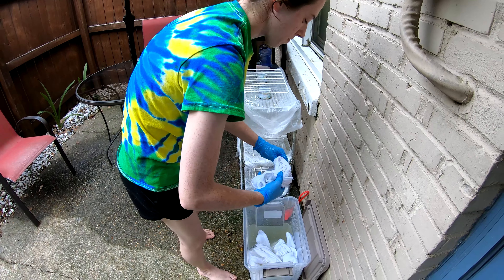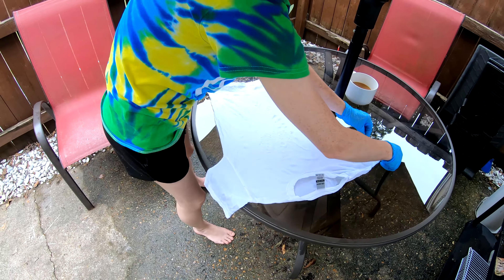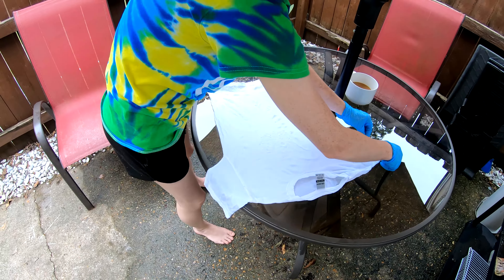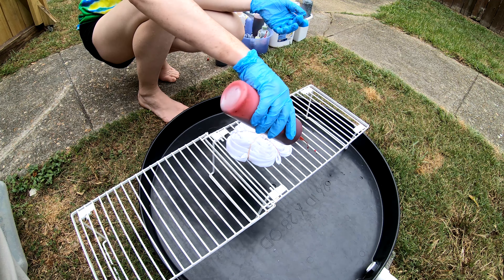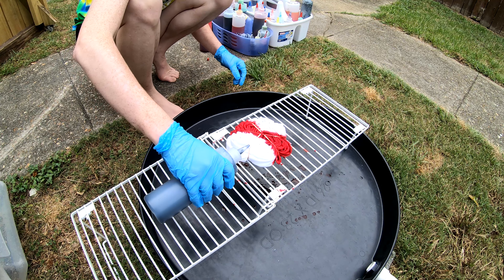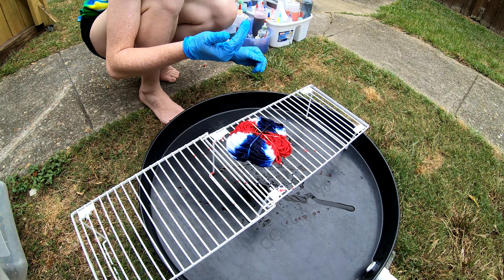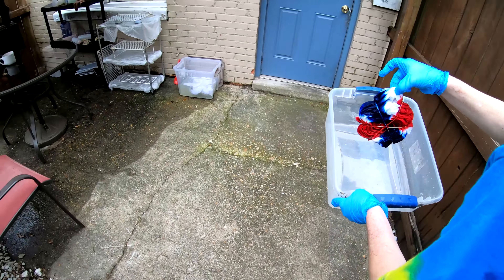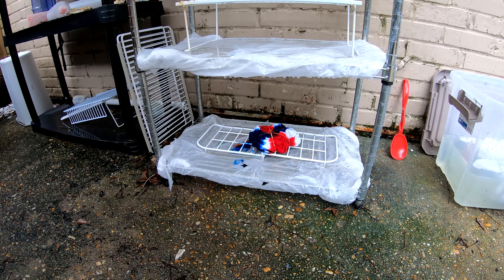Red, White, & Bluebird Spiral Tie-Dye Tee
We finally attempted a red, white, & blue spiral tie-dye tee using Scarlet and Bluebird.  What do you think?

**NEW VIDEOS UPLOADED ALMOST EVERY DAY**